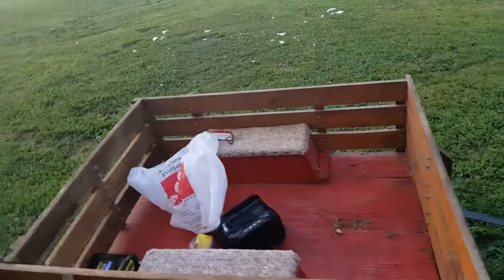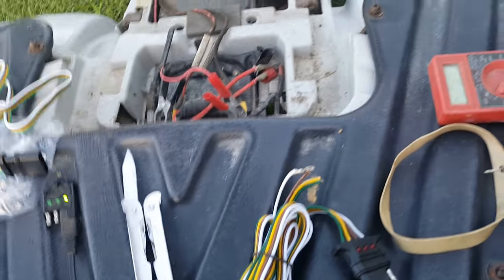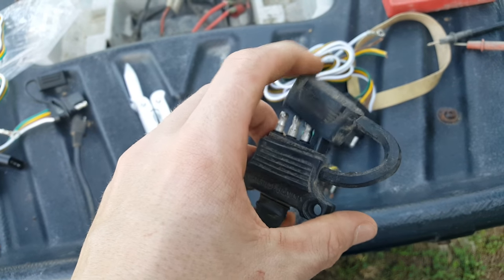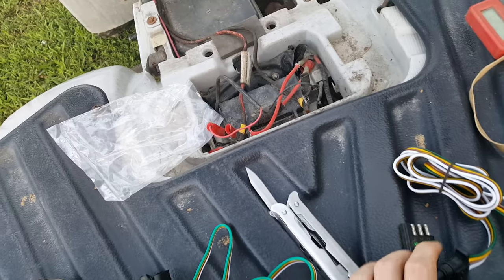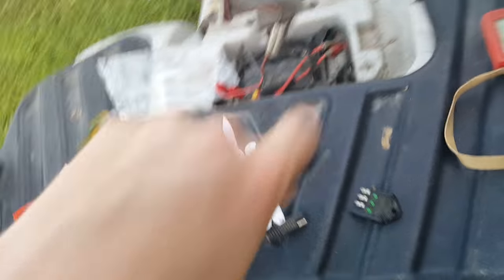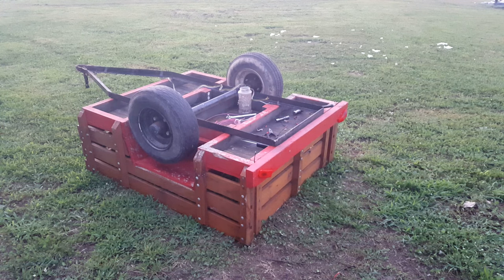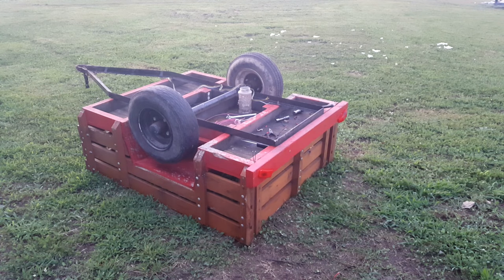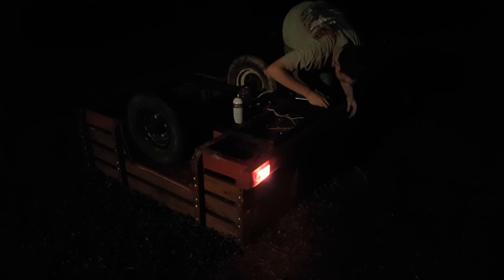New Trailer For The ATV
In this video I work on installing tail lights on a new (old) trailer I got for the Timberwolf. I got most of the supplies from Agri Supply Co. and stuff I had laying around. Estimated overall cost less than $20. I am proud to say this is the first video on my channel to be edited thanks to Youtubes Studio edit.